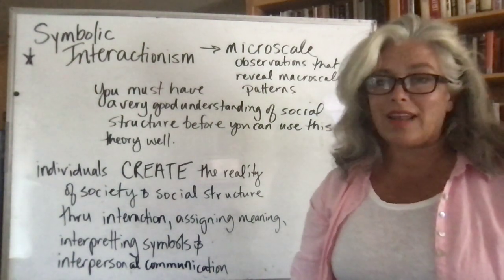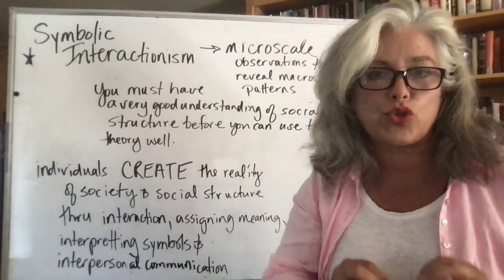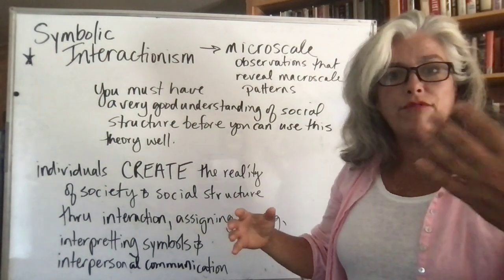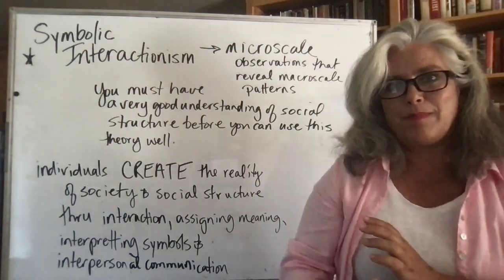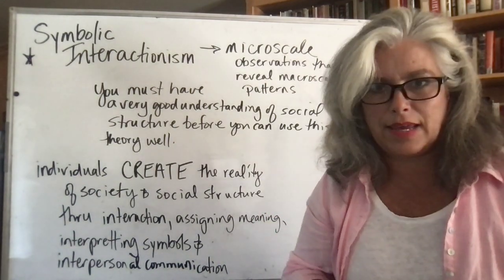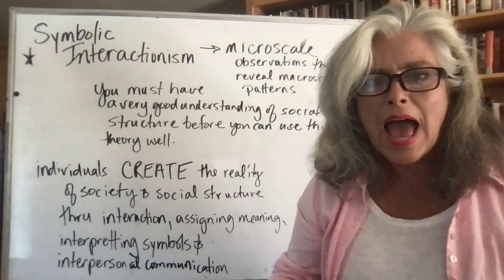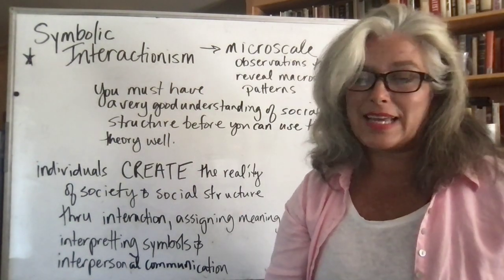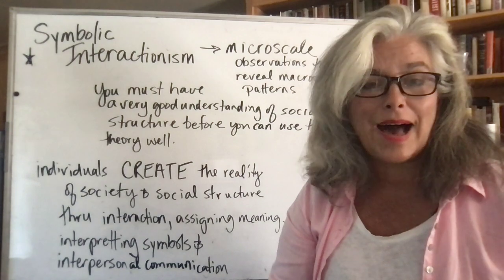Symbolic interactionism - an overview